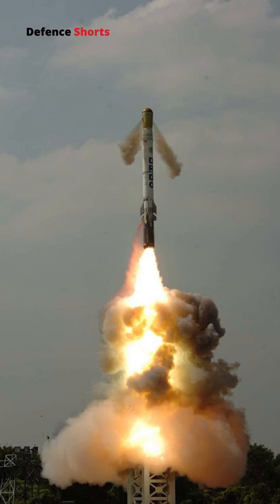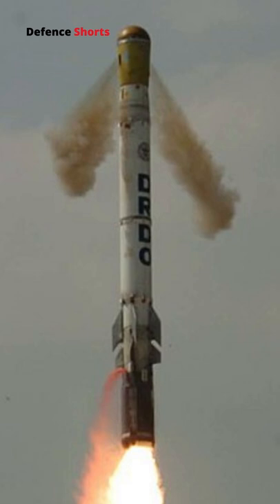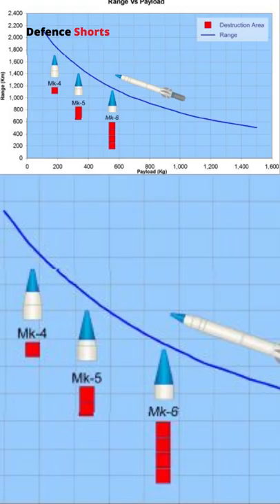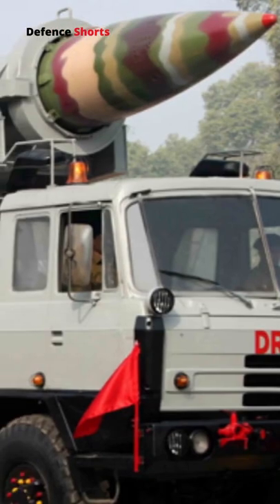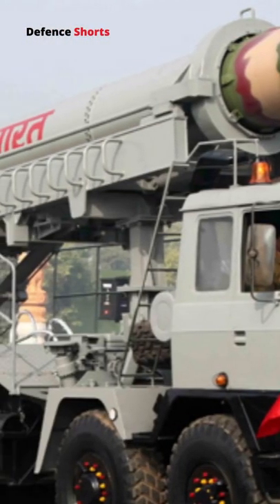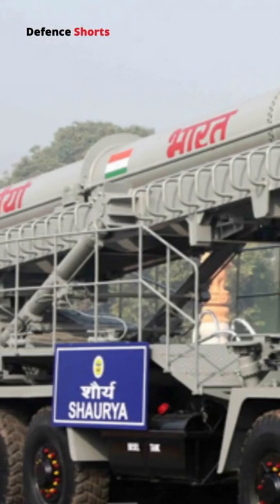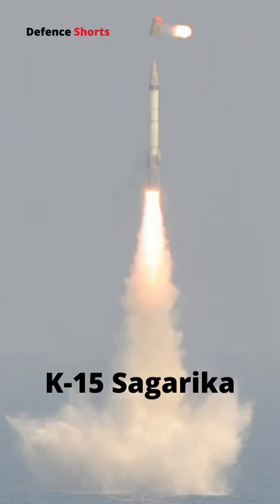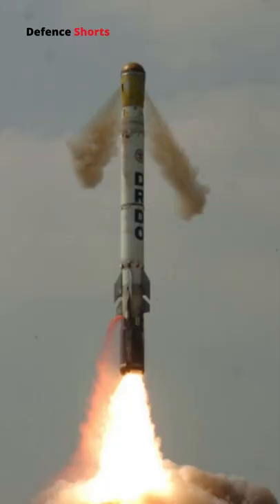How Powerful Is India's Shaurya Hypersonic Missile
Range: 700 - 1,900 km
Speed: Mach 7.5
Accuracy: 20 - 30 m
Flight altitude: 50 km